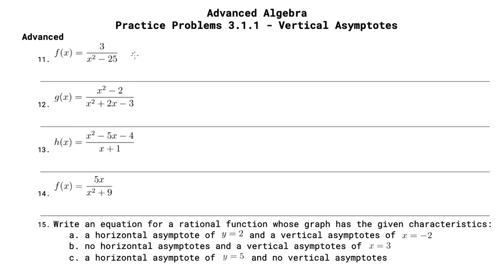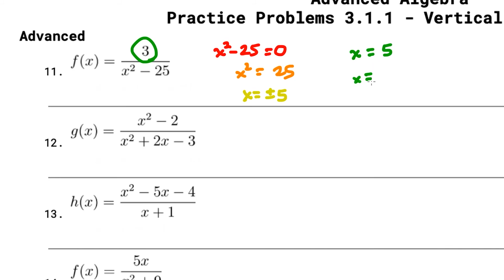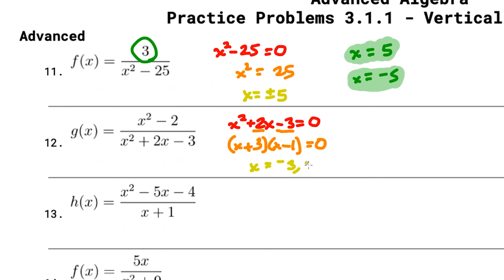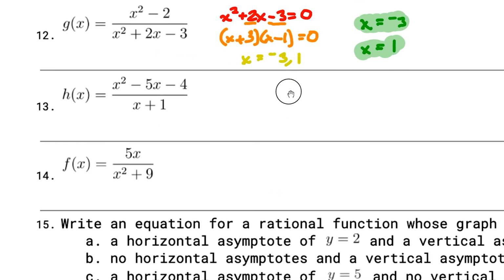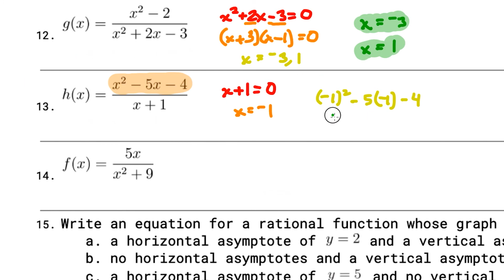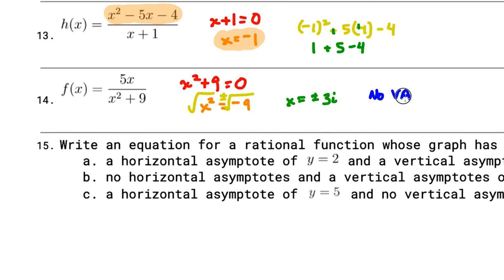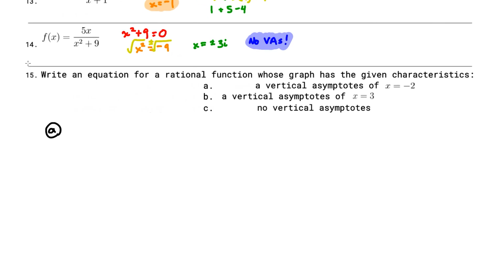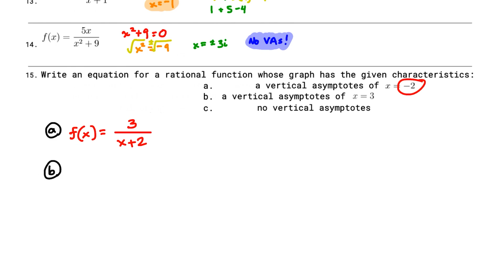Vertical Asymptotes (example problems 3) - Algebra 2